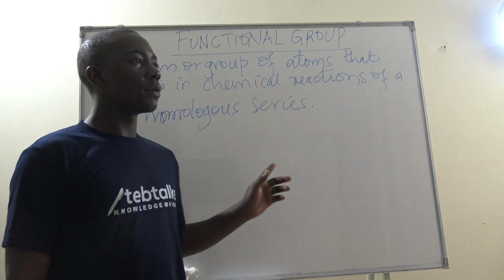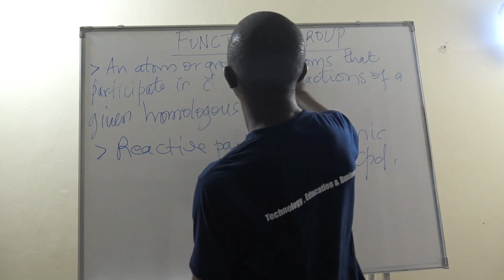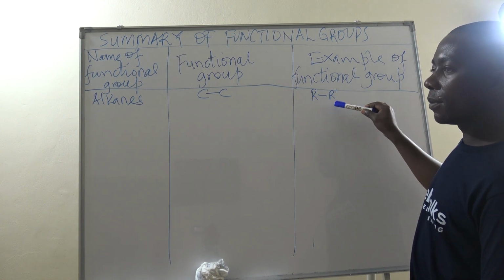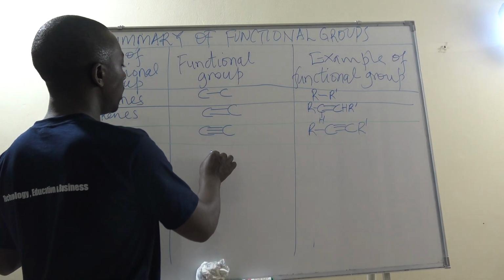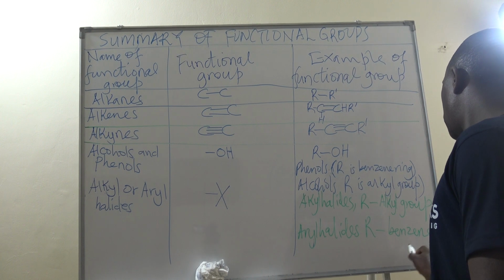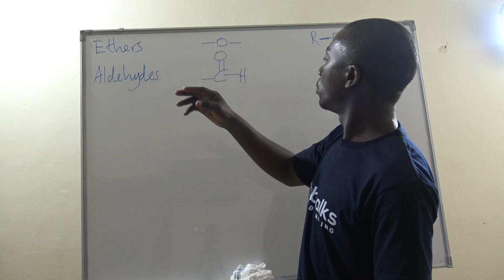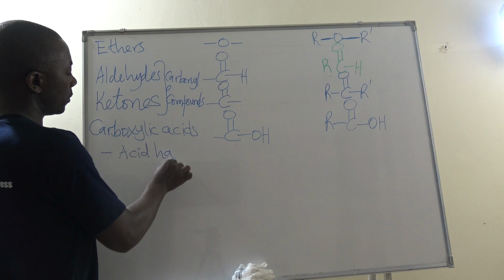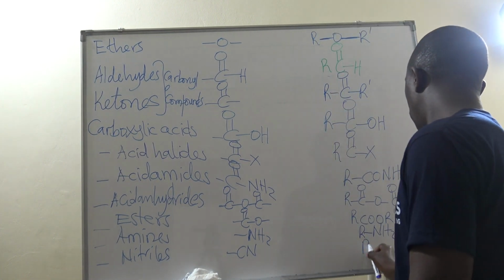4 FUNCTIONAL GROUP